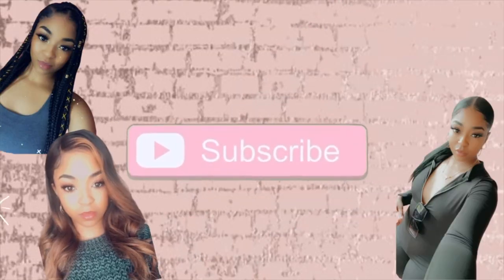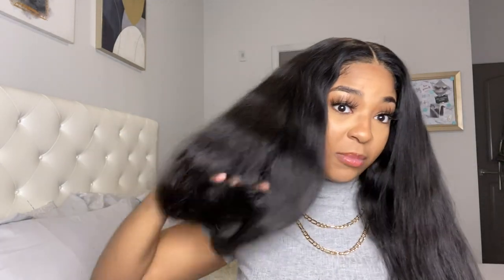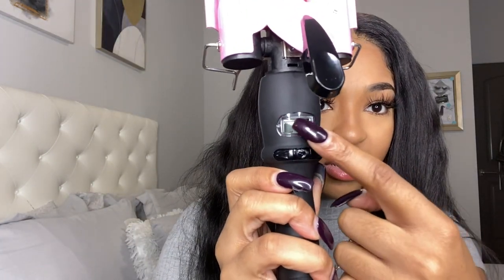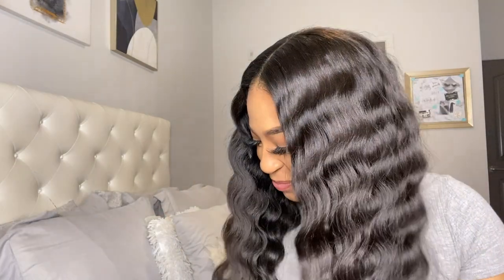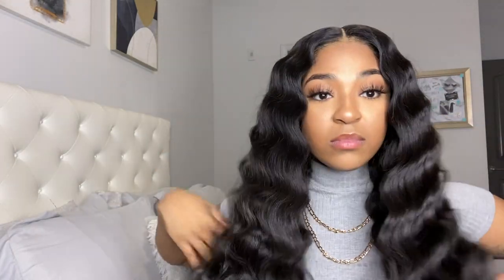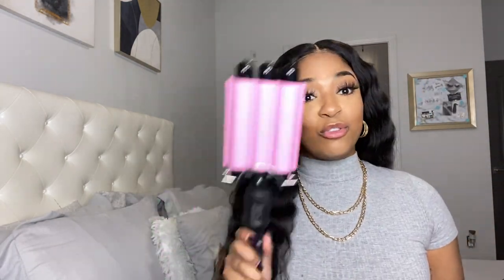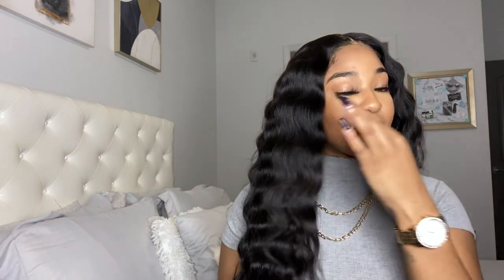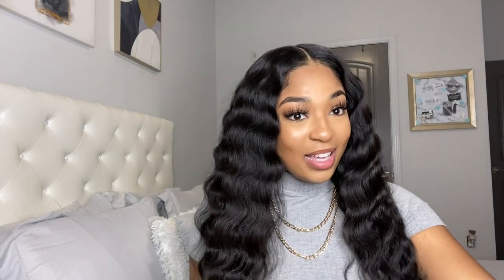BEST AMAZON HAIR CRIMPER | REVIEW + TUTORIAL | IS IT WORTH THE $$ ?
Amazon Hair Crimper. I NEVER knew crimped hair was making a comeback but its here sis ! So why not order the most popular hair crimper on Amazon and try  it out? Check out this video and let me know if you're feeling the crimped look.
Let me know what other videos you would like to see.

ITEMS MENTIONED:

HAIR CRIMPER

HEAT PROTECTANT

HAIR SPRAY

HAIR
Savage Hair Co.

Cambodian Curly Wave
3 Bundles ( 26 inches)
5 x 5 Closure ( 20 inches)

(Hair page): @slaybyamberjay
(Personal): @10derlovin